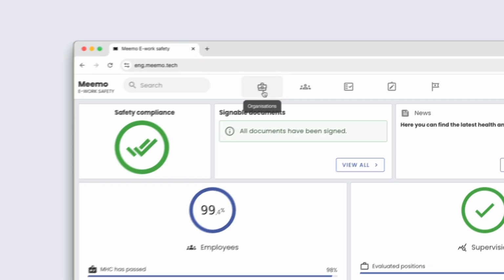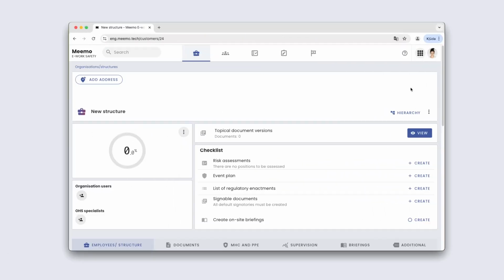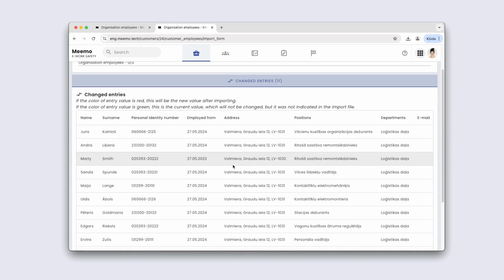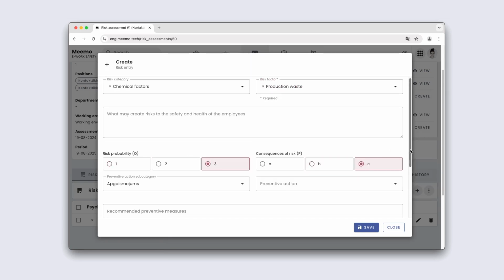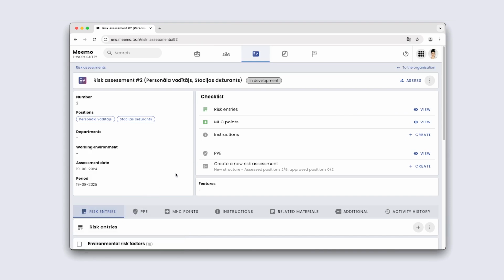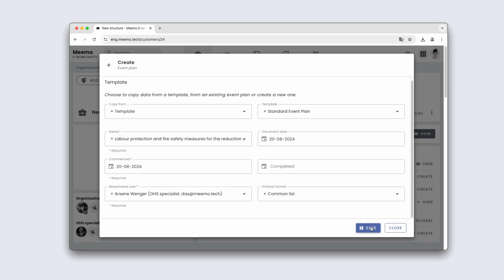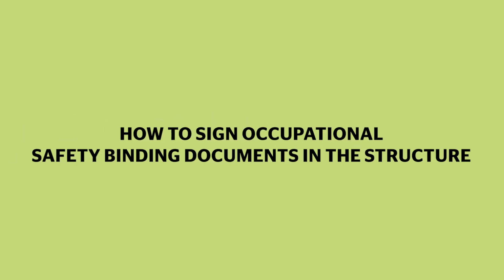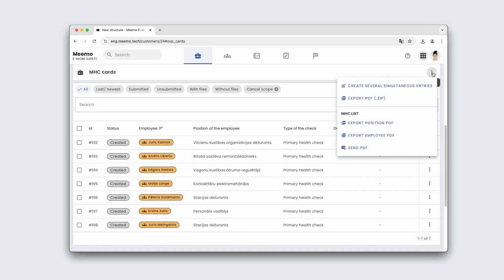Full Meemo E-work safety implementation video